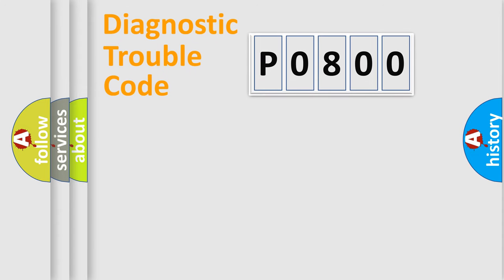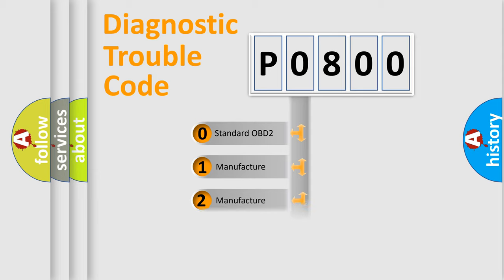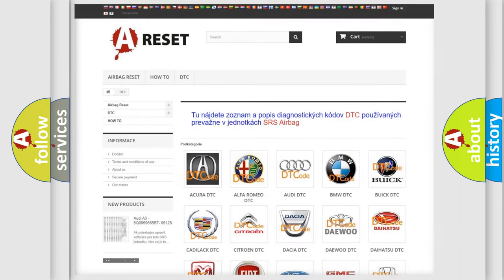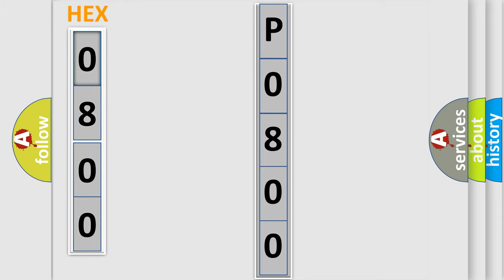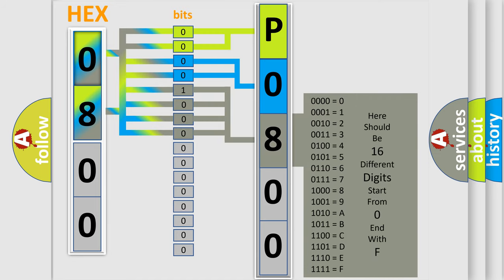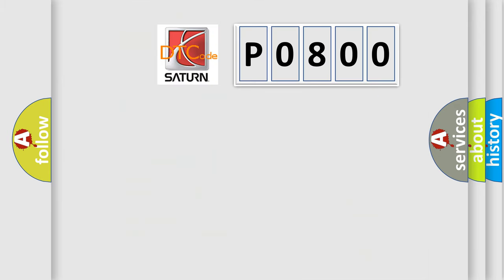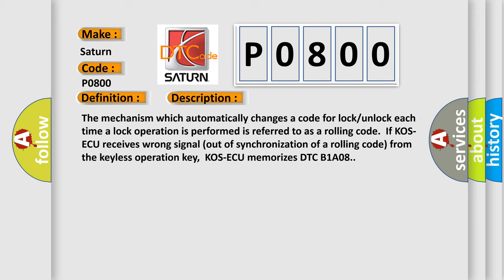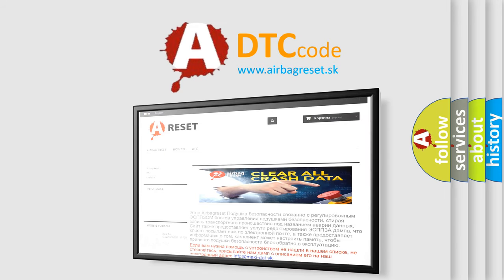DTC Saturn P0800 Short Explanation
Contents:
0:21 Basic DTC analysis according to OBD2 protocol standard.
1:48 Insight into programming
2:58 A diagnostically understandable description of the Diagnostic Trouble Code
3:05 Basic error definition

Make:
Saturn
Code:
P0800
Definition:
Keyless or KOS key1 performance
Description:
The mechanism which automatically changes a code for lock or unlock each time a lock operation is performed is referred to as a rolling code.If KOS-ECU receives wrong signal (out of synchronization of a rolling code) from the keyless operation key,KOS-ECU memorizes DTC B1A08.
Cause:
 Rolling code out of synchronization Malfunction of the keyless operation key Malfunction of the KOS-ECU